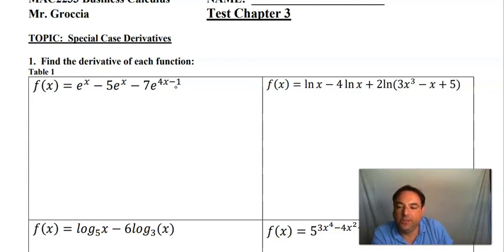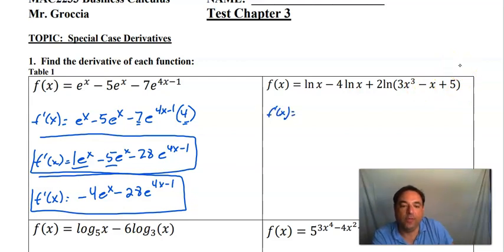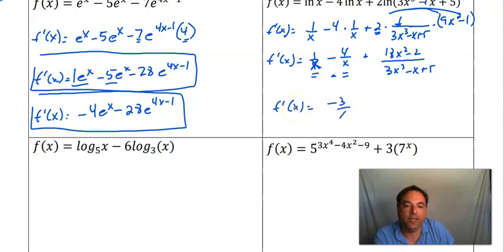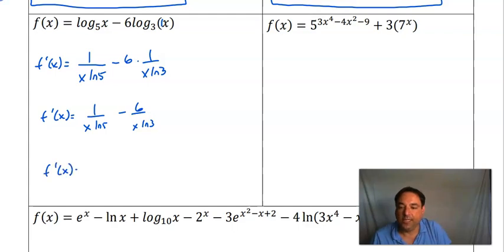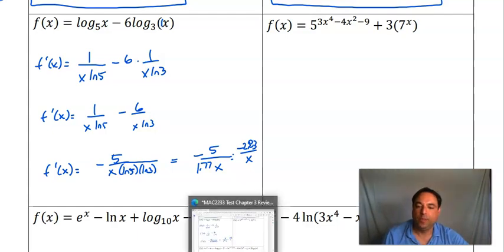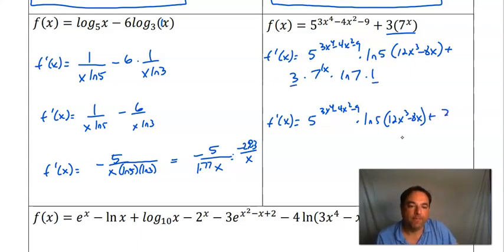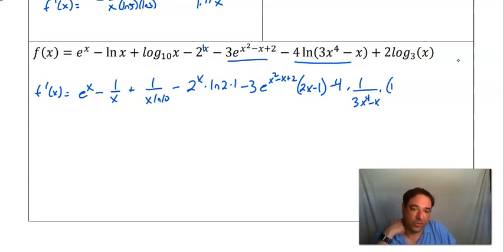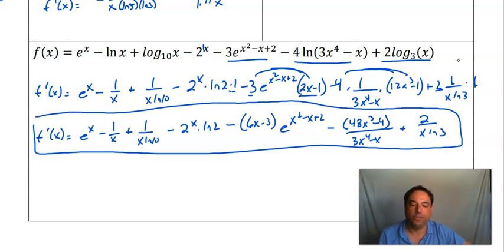MAC2233 Test Ch 3 Review Question 1 (Derivative of Special Cases)